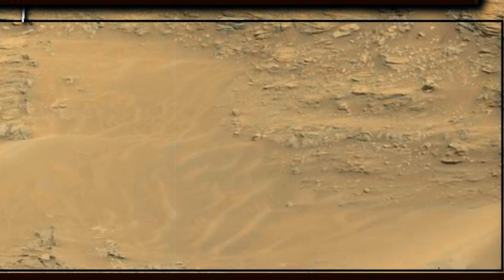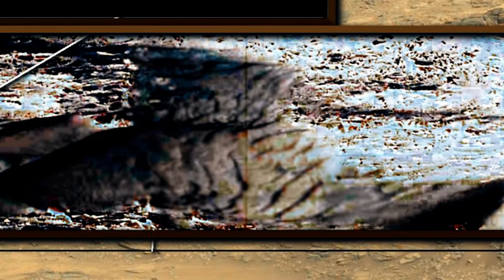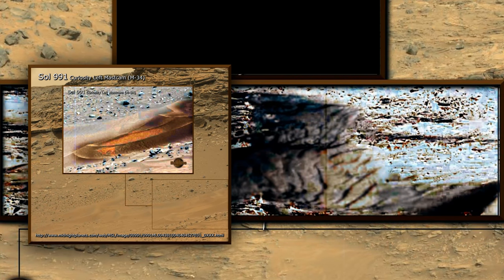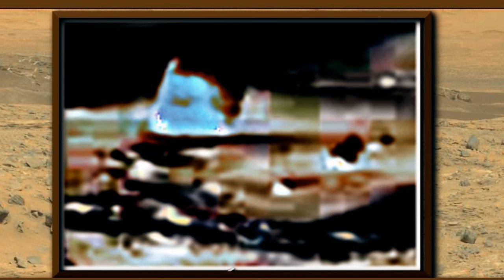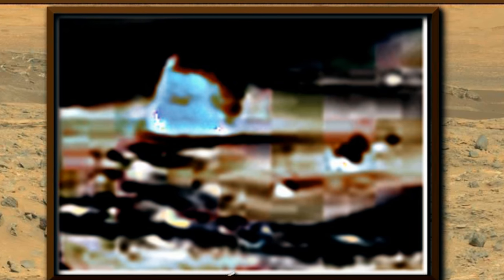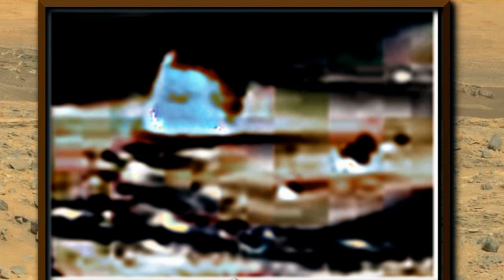Little Martian & possible Craft Cover Up on Mars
MARS ALIVE - Searching for life on Mars!

This is an old discovery i made, at that time i did not save the links to NASA's Original RAW Images, if i do find the link i will add it below in the description box.